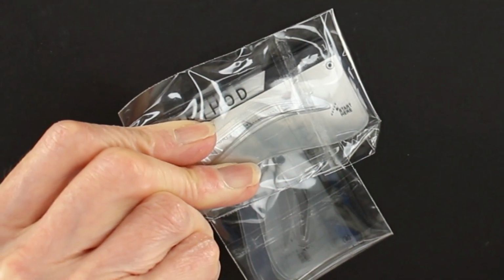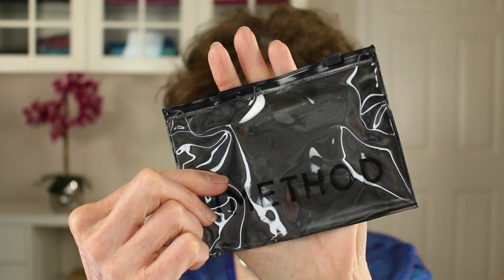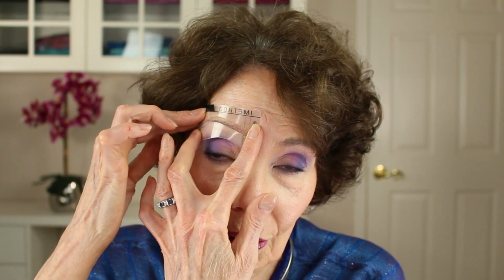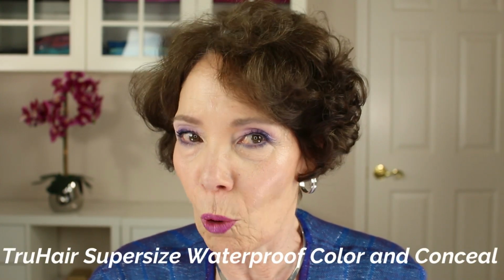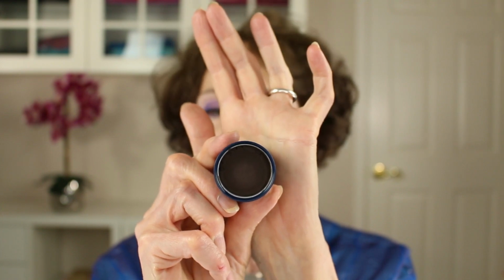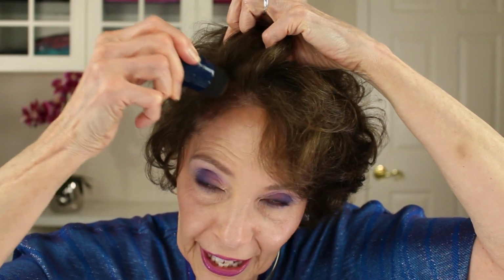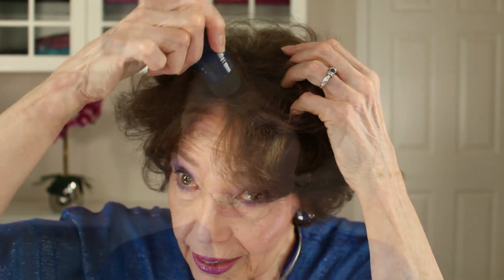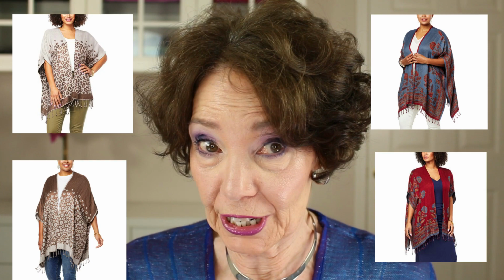Two Quick & Easy Fixes for Sparse Brows & Thinning Hair (Over 50)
I think you'll love these two products for thinning hair and sparse brows for those of us over 50!

You can get cash back on online purchases with thousands of different retailers.  If you click on     my link to join you’ll receive $30 after your first purchase and I get a referral perk.  ($30 is the amount you can get paid as of 8/27/21.  The amount can vary between $20 and $40).

*IMethod Eyebrow Kit
*TruHair Supersize Color and Conceal

What I’m Wearing:
*Urban Decay Primer Potion in “Eden”
     *Laura Mercier Ultra Longwear Flawless Fusion Concealer in “02”
     *Elf Hydrating Camo Concealer Lt. Peach, Fair Beige
*Clinique Even Better Concealer “Alabaster”
     *Charlotte Tilbury Beautiful Skin Foundation #3
*Colourpop "Cabana Club" palette
     *RMS Signature Set "Pop Collection" "Demure" blush & "Magic" luminizer
*Huda Beauty Tantour "Light"
     *Tarte Mascara “Lights, Cameras, Lashes”
*Huda Beauty Metallic Lipstick “After Fall”
     NYX Aqua Luxe Lipstick “Pink Jewel” (Disc)
*Huda Beauty Lip Gloss “Mystical”

Brushes:
*Eve Pearl 201 and 204 Brushes
*Sigma E38
*Sigma E54
*Sigma E25
*Sigma E30
*Sigma 4DHD
*RMS Brow Brush
*Huda Contour Brush

One-On-One On-Line Zoom Video Consultation